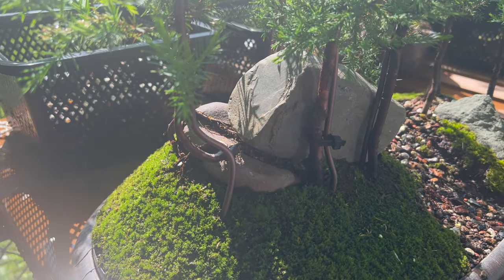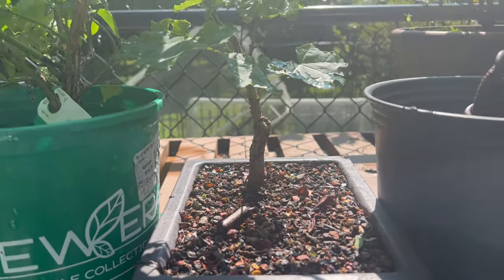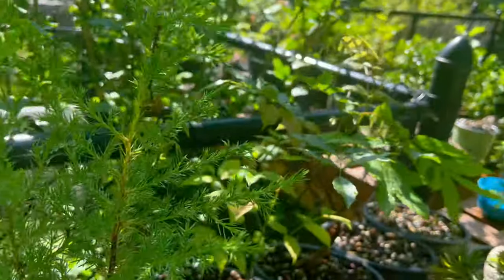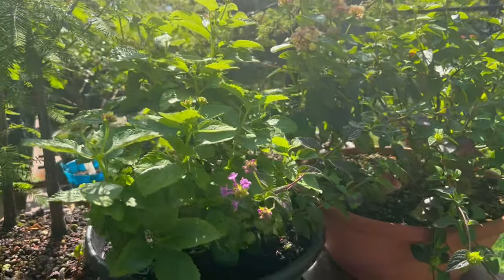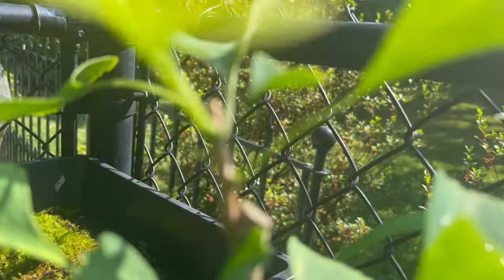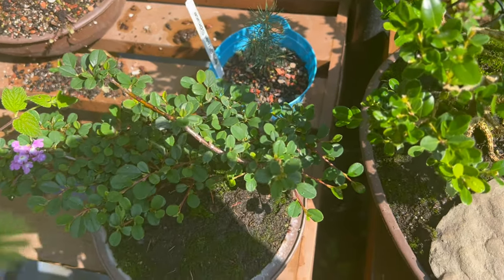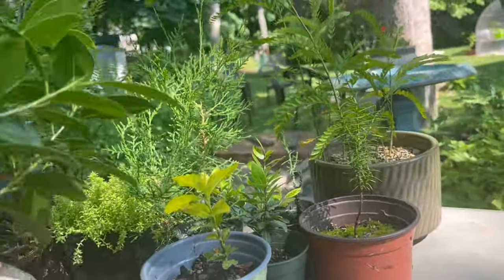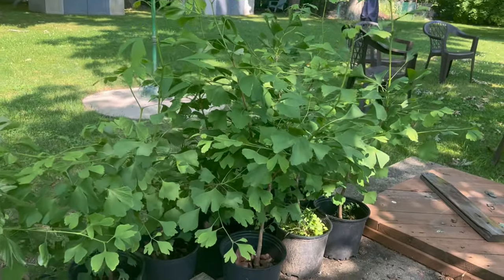Some updates and a partial bench tour. 20-Jun-2023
My moss experiment was a success, my Dawn Redwood trees are thriving, my Blueberries are blueberrying, and so much more